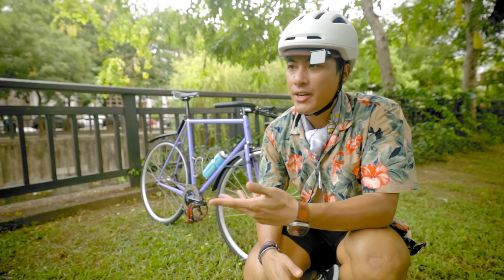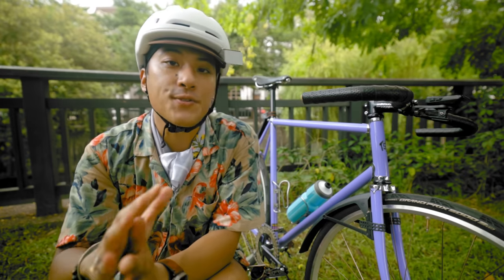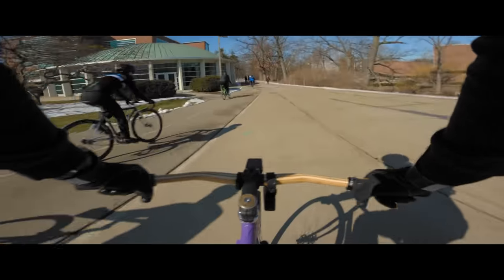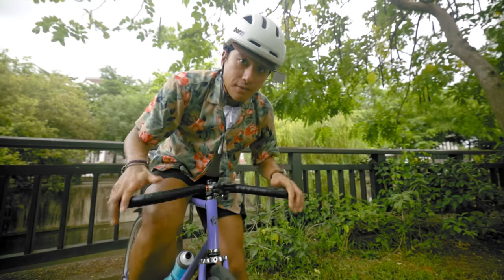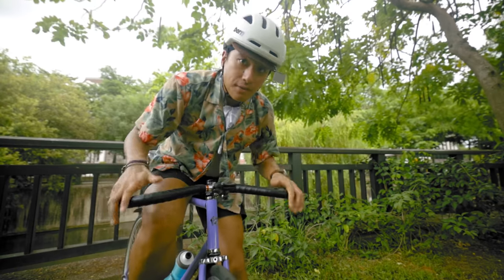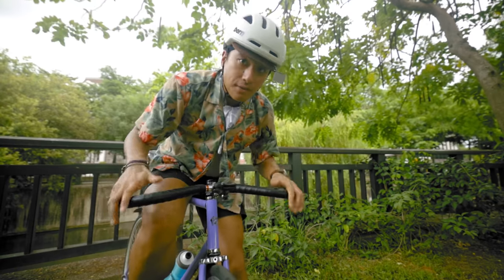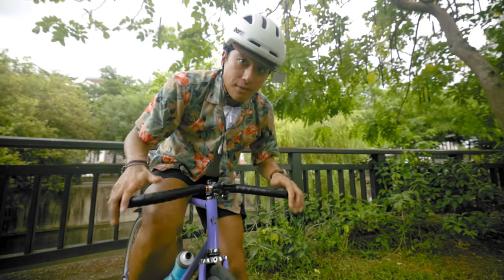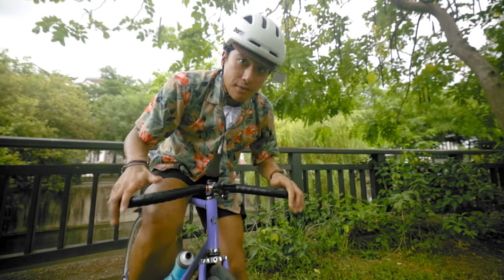My Weird & Wonderful Fixed Gear Bike Check 2023 In Excruciating Detail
As I get older, I realize that I care less about doing what's "proper" and just doing things because it's fun. As my tastes changed, so has my bike. Here's my weird fixed gear bike check 2023 in excruciating detail.

Parts list:

Frameset:
58cm Wabi Special, limited edition Ube Purple

Handlebars/Stem/Headset:
Nitto Albastache
Nitto UI-86BX 90mm
Tange Seiki headset

Saddle/Seatpost:
Brooks Swift
Paul Tall & Handsome

Pedals:
MKS GR-10
Toshi Double Straps NJS
All-City Nylon Double Toe Cages

Cranks/Bottom Bracket/Chainring:
Sugino 75
Sugino 75 BB NJS
Alter Shark 47t

Cog/Lockring/Chain:
White Industries 17t
White Industries lockring
Izumi Tough Guard chain

Rims/Hubs/Spokes/Tires:
Velocity A23
White Industries 32h
Simworks x Hoshi Peregrine spokes
Continental Grand Prix 5000 S TR

Accessories:
Wahoo Elemnt Bolt v2
Wileosix Wahoo Out Front Mount
SKS S-Blade
SKS S-Board
Greenfield Rear Mount Kickstand
King Cage Stainless Steel Water Bottle Cage

0:00 - Wabi Special Bike Check
0:15 - I'm getting wacky
0:49 - Chrome Lugs Are Tasty!
4:23 - Handlebars
7:22 - Bike Computer
9:02 - Stem
10:50 - Saddle
12:31 - Seatpost
13:24 - Taillight
14:21 - Bottle Cages
14:58 - Pedals
17:31 - Drivetrain
22:54 - Wheelset
27:19 - Fenders
28:16 - Unironic Kickstand
31:22 - I love my wacky bike